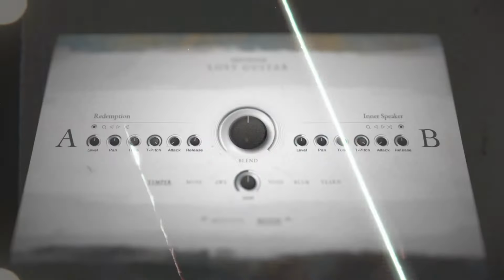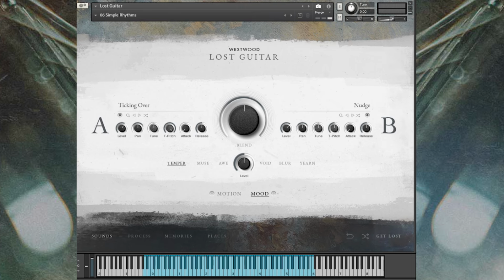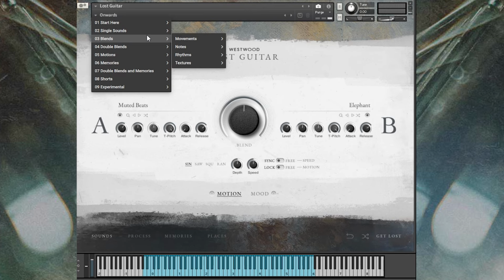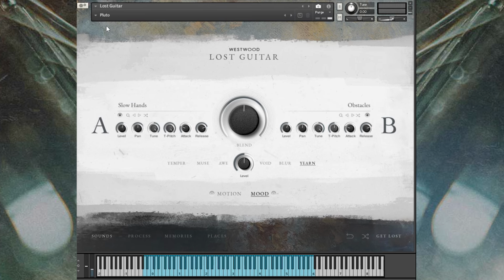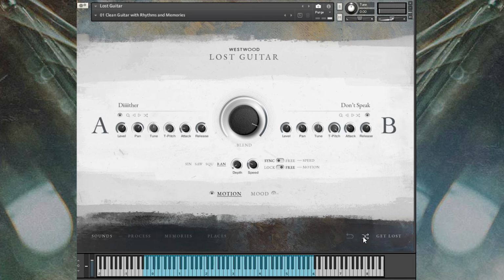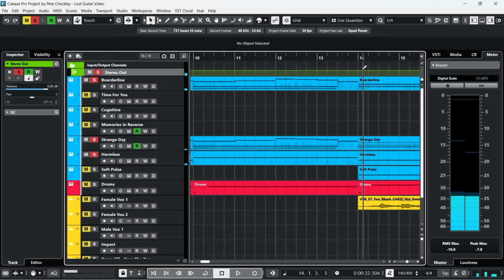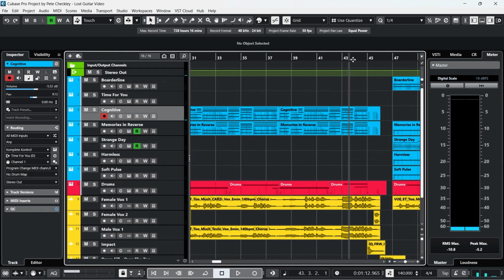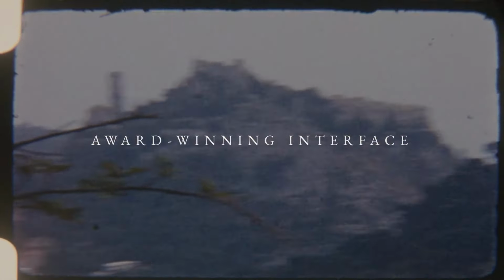The Sampleist - Lost Guitar by Westwood Instruments - Overview - Composing With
Westwood instruments are back with the third in their “lost” series, with the focus this time being on my personal favourite instrument, the electric guitar.  Both Lost Piano and Lost Synth established a perfect formular of great sampling, incredible sound design and the ability to create your own sounds all wrapped up in the Westwood Instruments “Lost” engine.  Lost Guitar is an electric exploration of our six string friends ranging from delicate pads, distorted strikes to pulsing basslines and experimental timbres.

Join Pete Checkley as he plucks his way through Lost Guitar.

0:00 Intro
1:50 Overview and Presets
25:52 Composition
27:45 Composition Walkthrough
41:26 Thoughts and sign off

Lost Synth is currently on intro sale at £69.  Please note, Lost Piano and Lost Synth are both on the same offer.